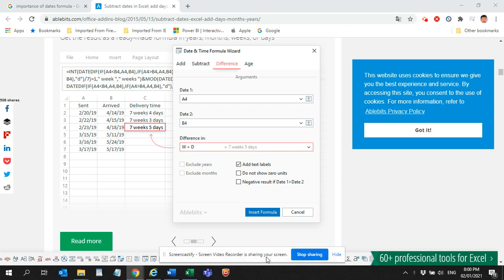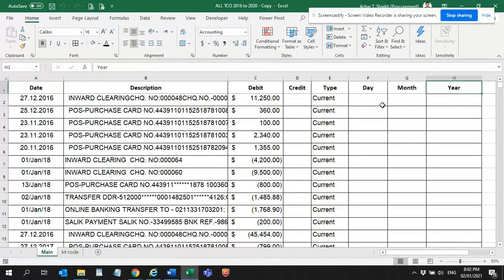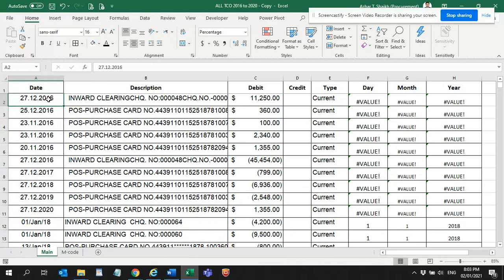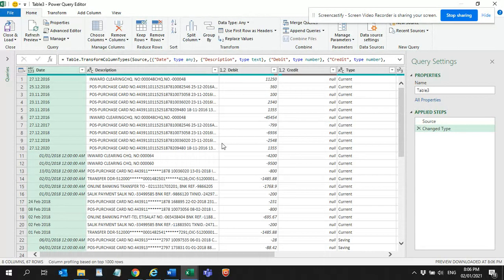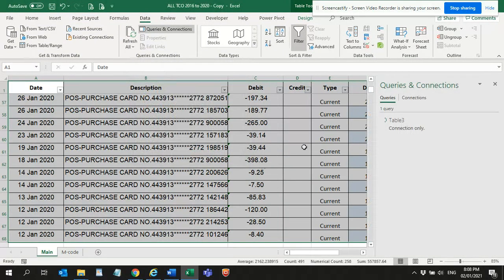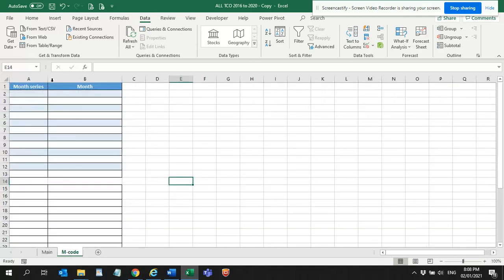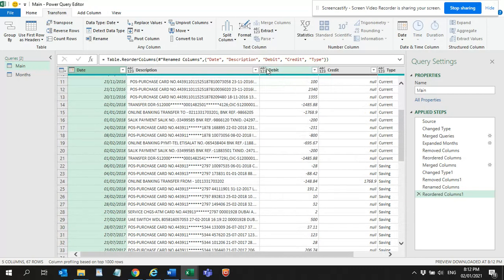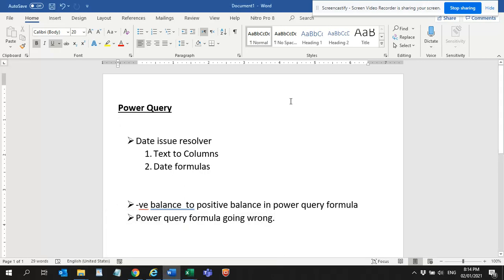Power Query-Resolving date format issue & aligning all data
If you have different date format and cannot align to a single format, then your search is over. This video is a step by step ultimate resolver for all date function issues.